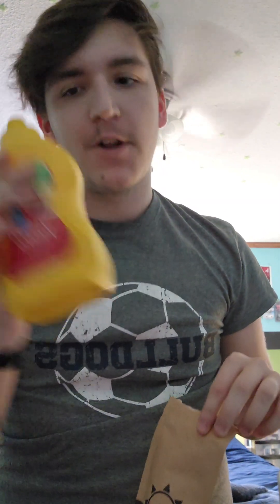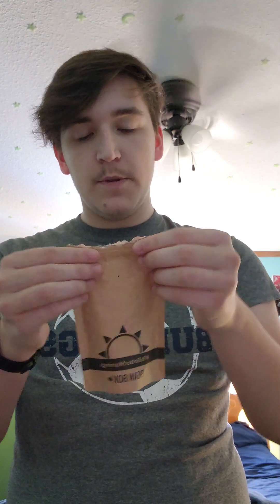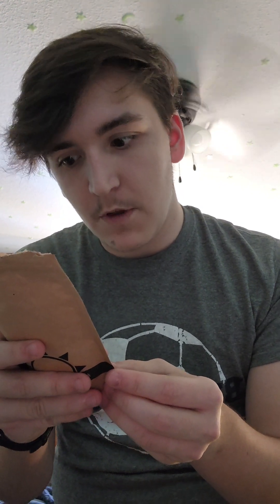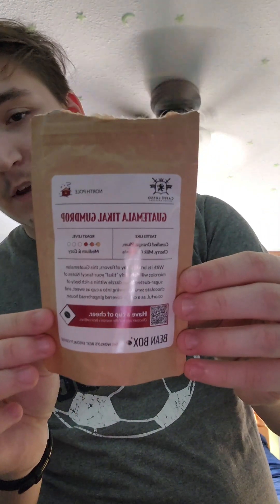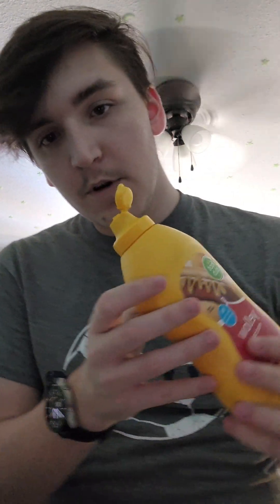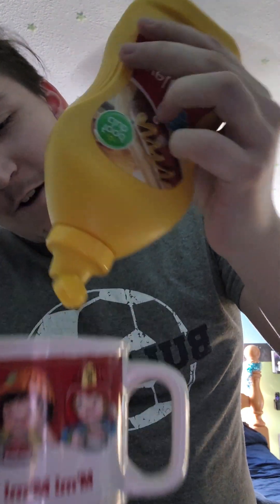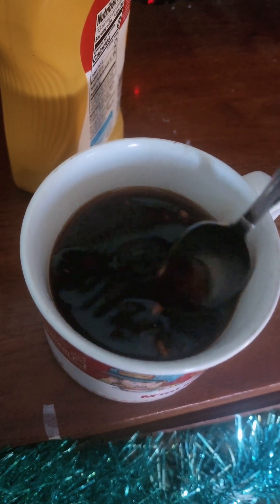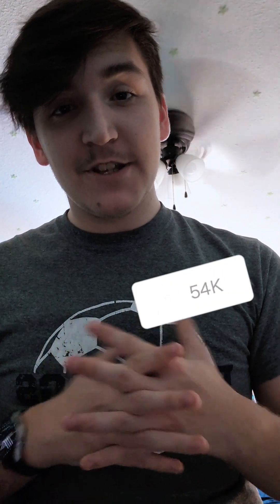Is mustard GOOD in coffee?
Thank you, everyone, for watching!! Anyways have an amazing day!!